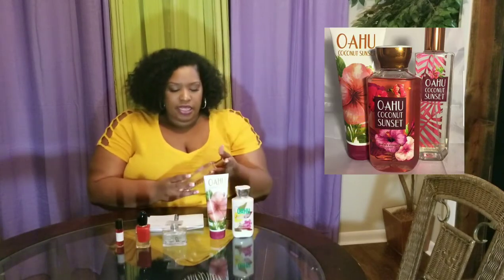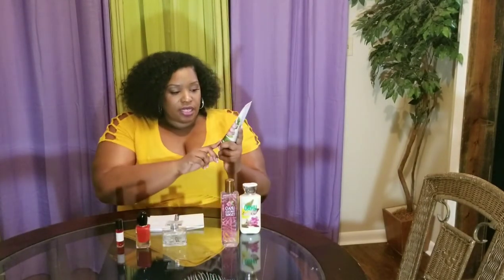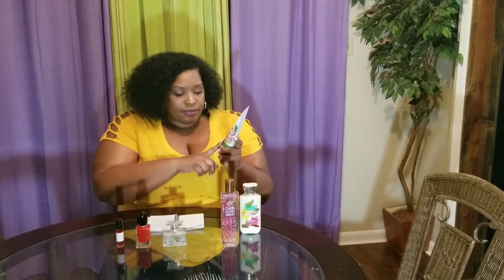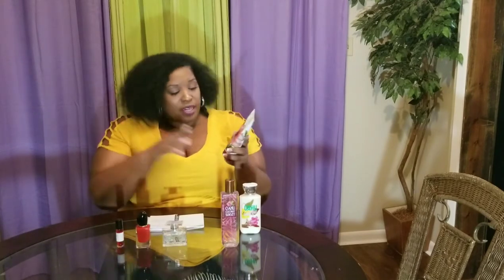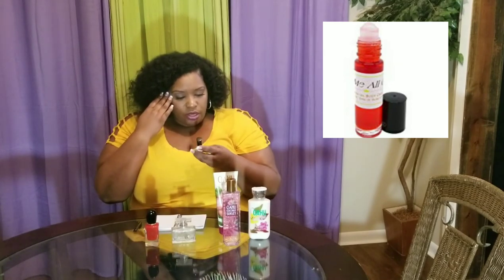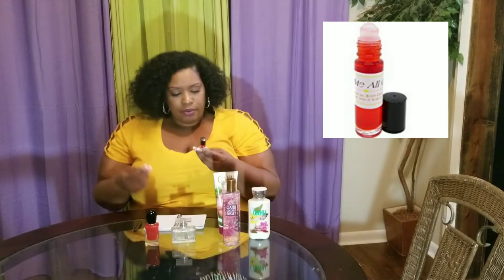Nisha's Spring Smell Goods 2019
I'm sharing my favorite spring fragrances that will have you feeling feminine and flirty!
Product links below, I tried to search for the cheapest links
Lick Me All Over Roll-On Body Oil

Si' Passione

Coach Signature

WHAT I'M WEARING ↓
Gold Ladder Sleeve Tee (link for pink)